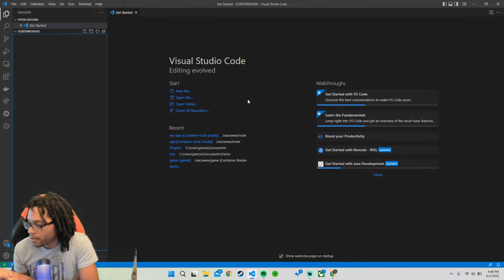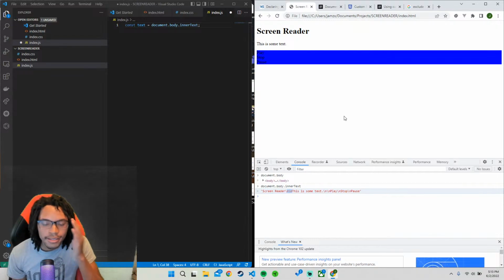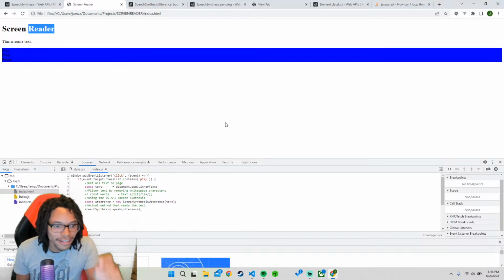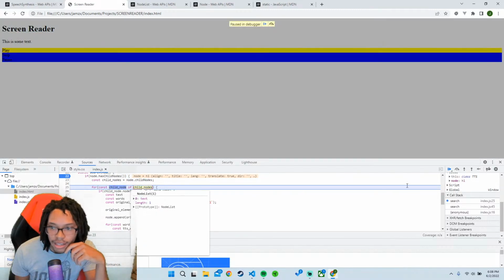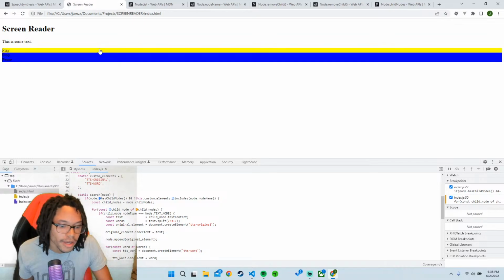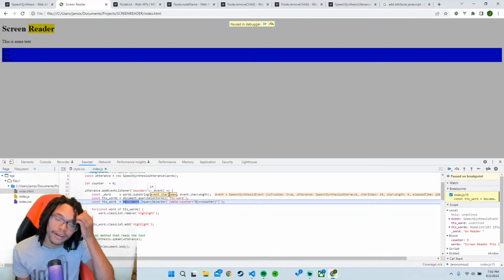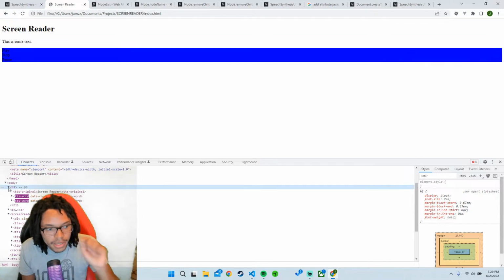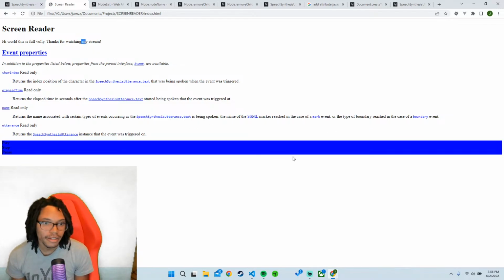Creating a Screen Reader JavaScript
Going in on Paladins